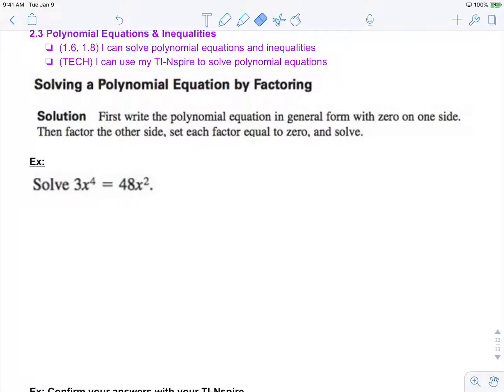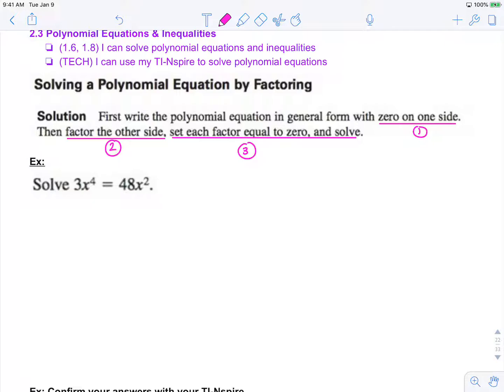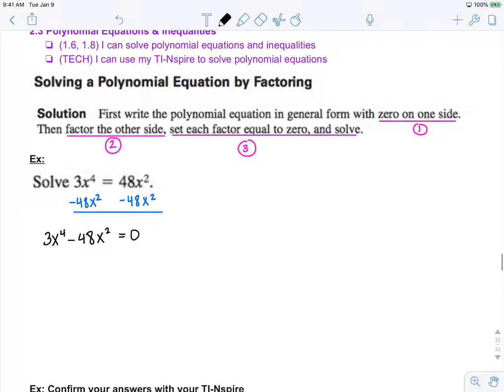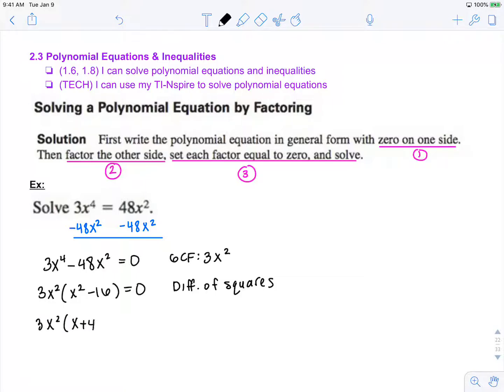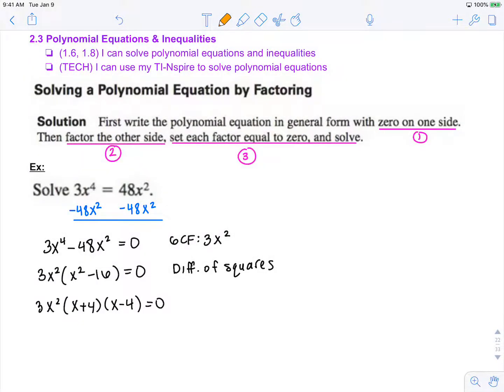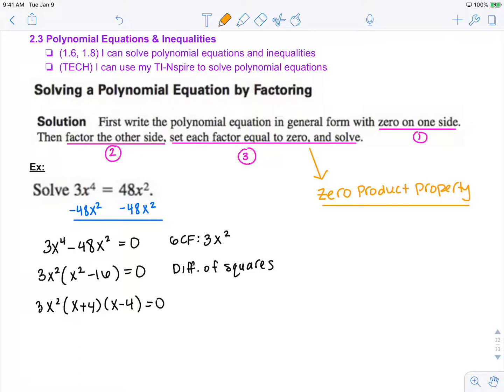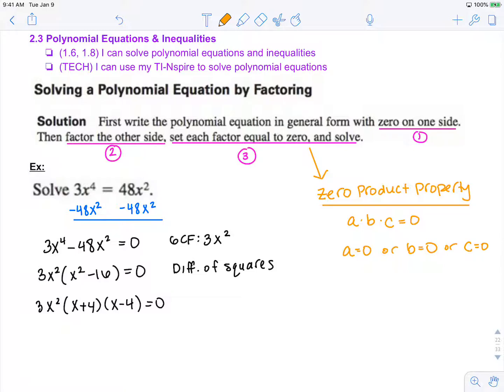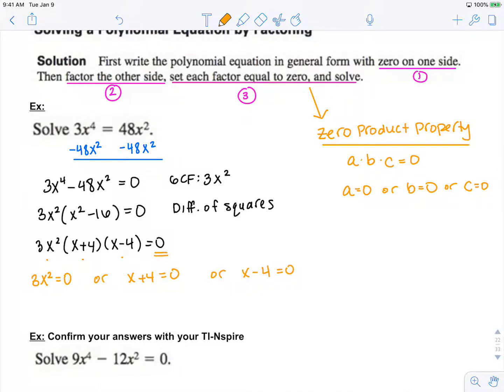A2T 2 6 1